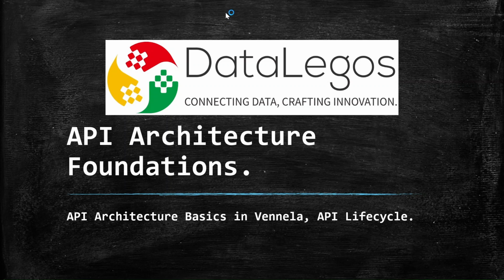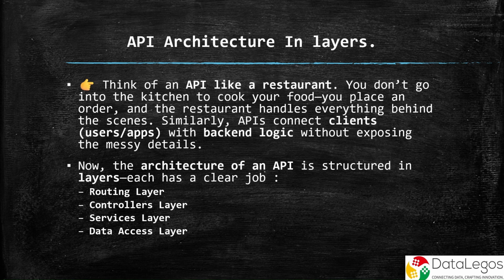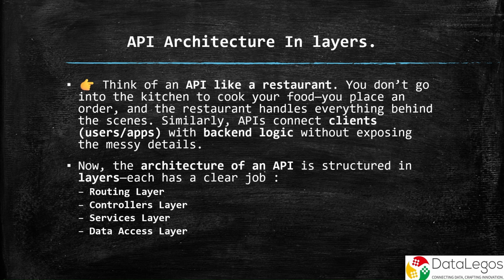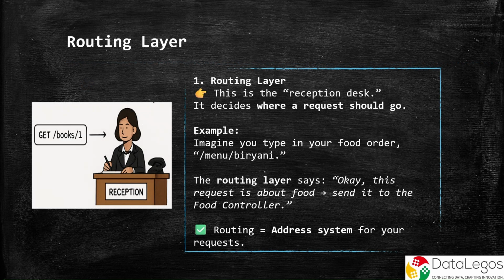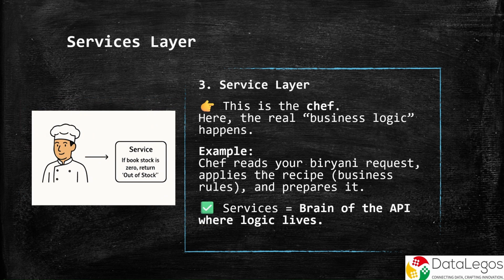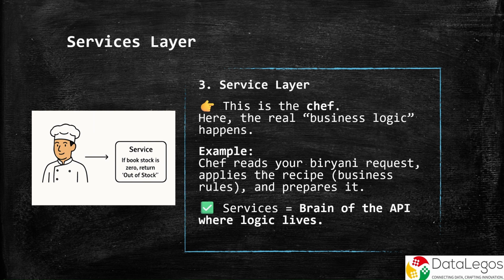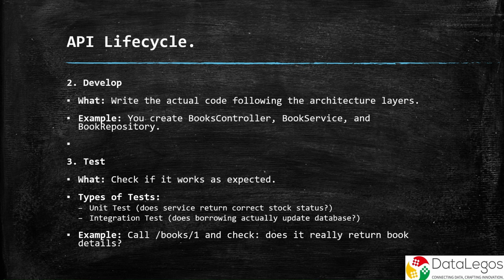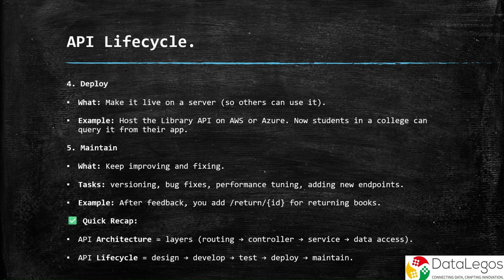API Architecture Explained | Routing, Controllers, Services & Data Layers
Confused about how API architecture works?
This video breaks down the core layers — routing, controllers, services, and data access — and explains how Vennela structures them.
✅ What you’ll learn:
 • What makes a good API architecture.
 • How routing, controllers, and services work together.
• Why this layered approach matters for maintainability.📌 Part 1 of our API Architecture Foundations series.